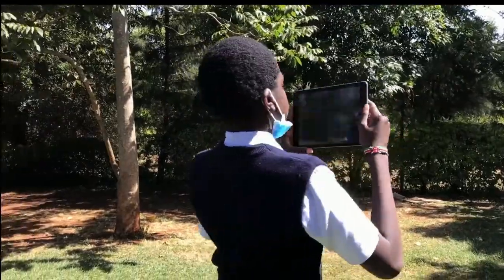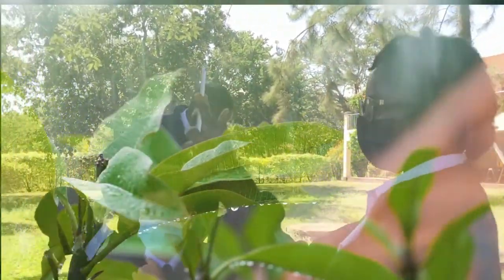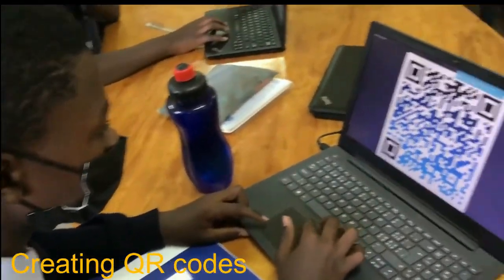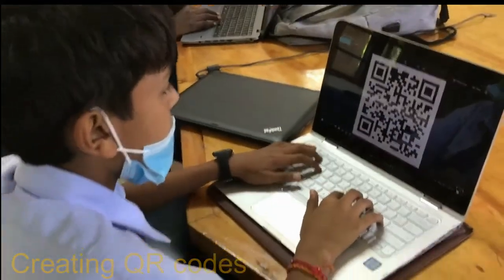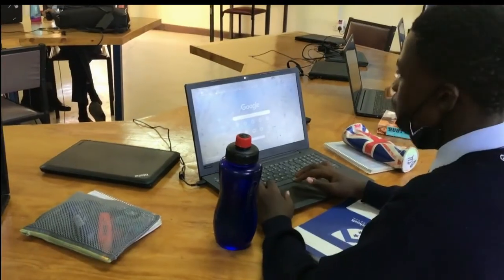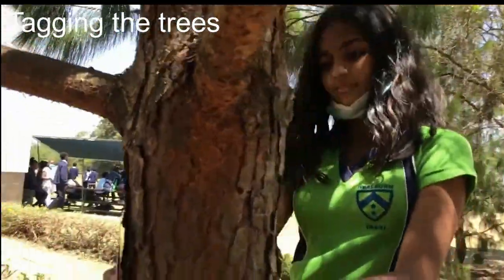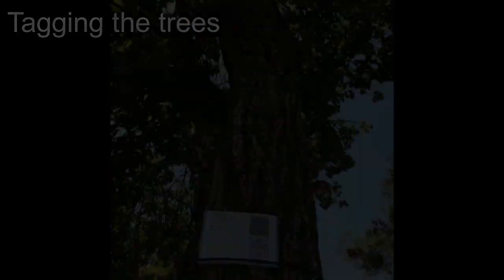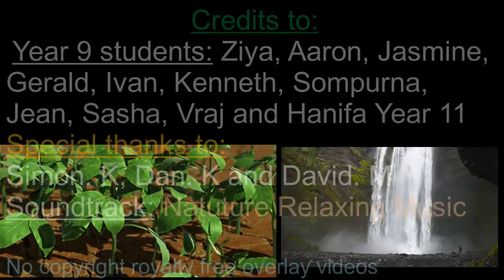KS3-5 - Braeburn Imani International School, Talking Trees (Winner)